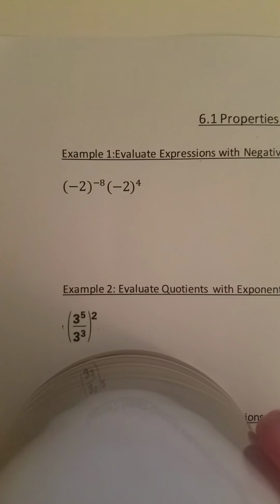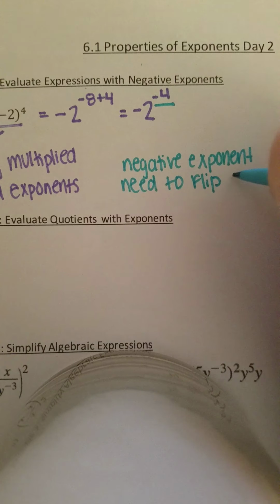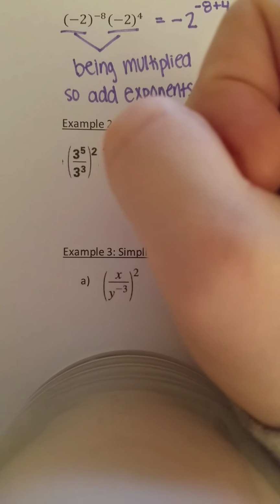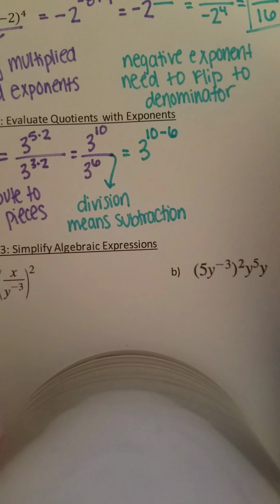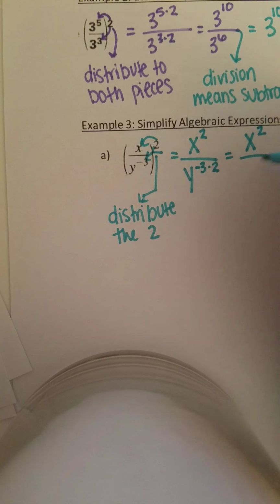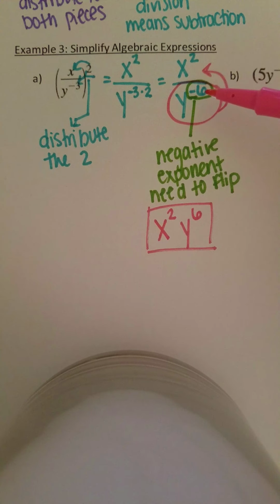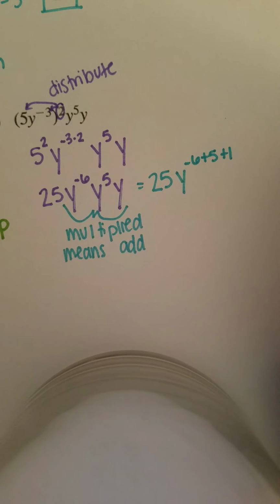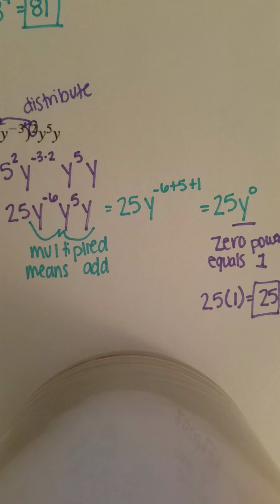Algebra 2 AB Week 2 Part 2